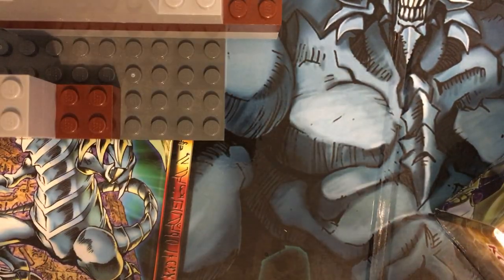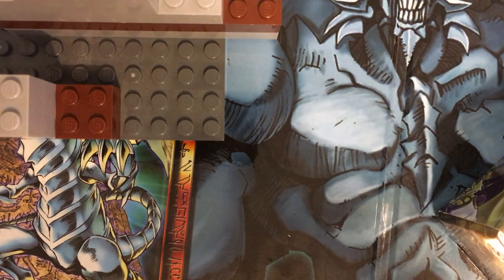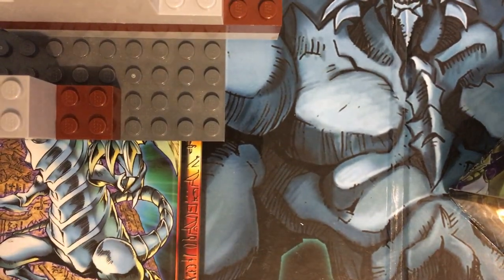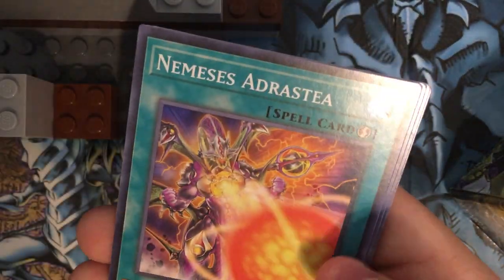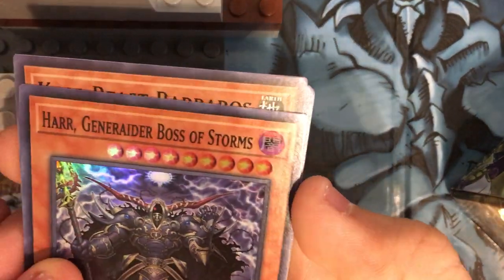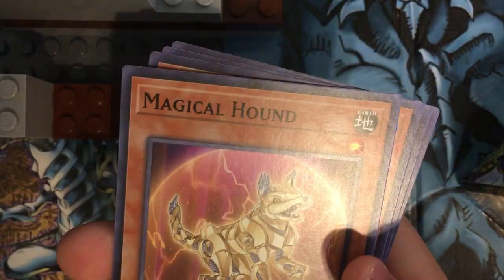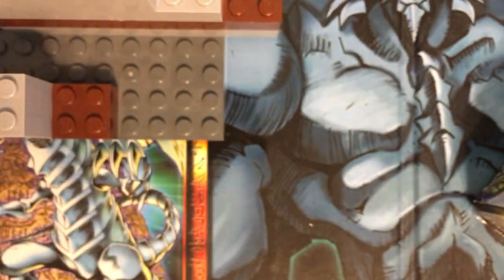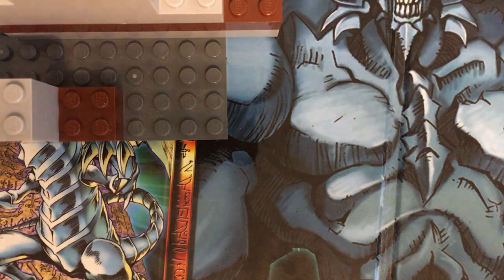Eternity Code Booster Box opening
Sadly no gravediggers